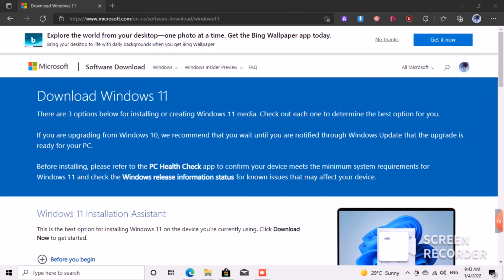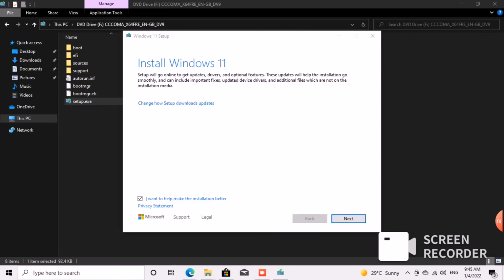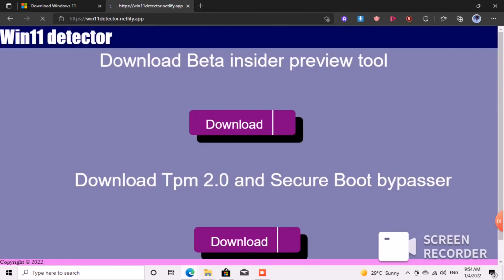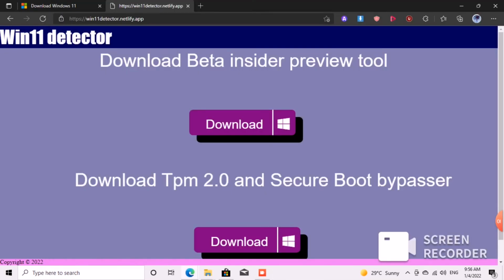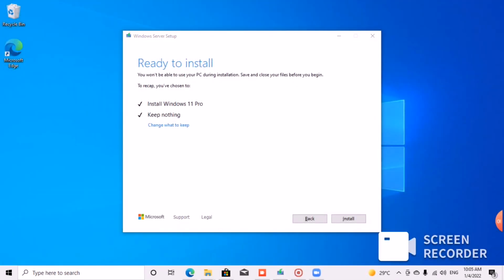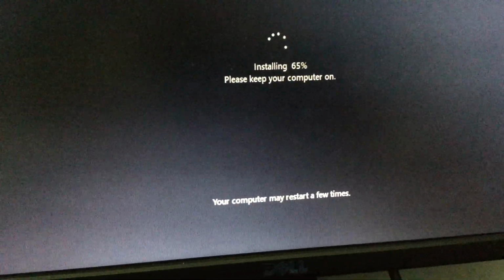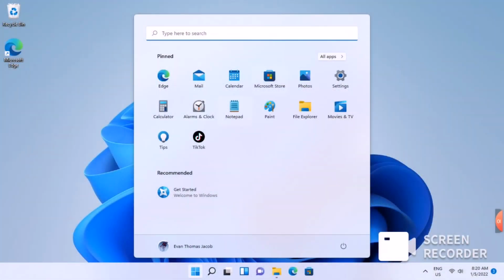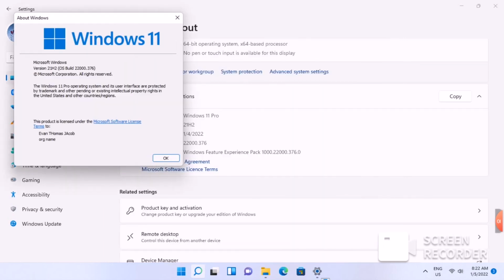How to Install Windows 11 on an unsupported PC by bypassing TPM 2.0 in just one click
Comment if you have any doubts.
Timestamps ⏱
0:00 Intro: YouTube Chapters
0:16 YouTube Timestamps
0:38 Why Google & YouTube Want Timestamps/Chapters
0:58 Google Guesses Key Moments
1:57 How Do YouTube Chapters Appear in Videos?